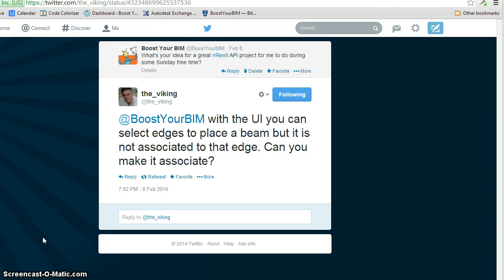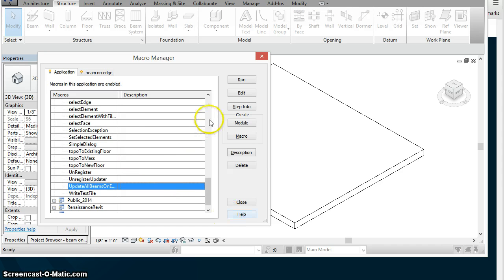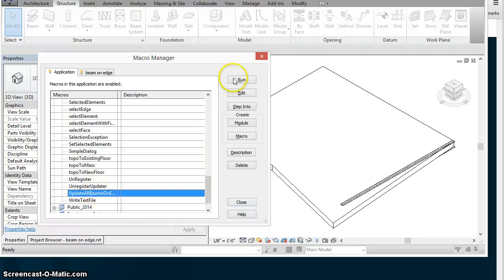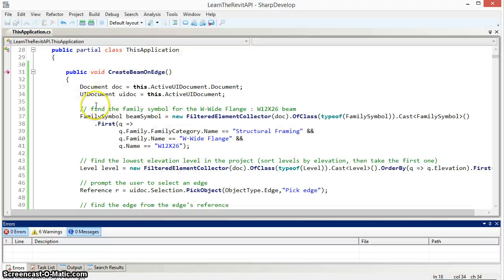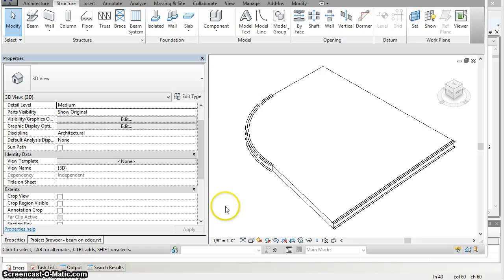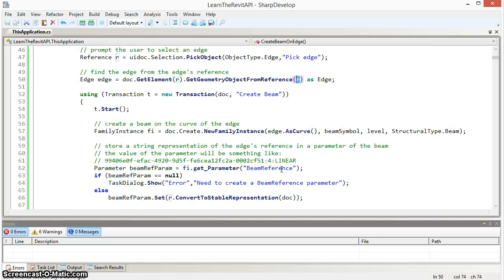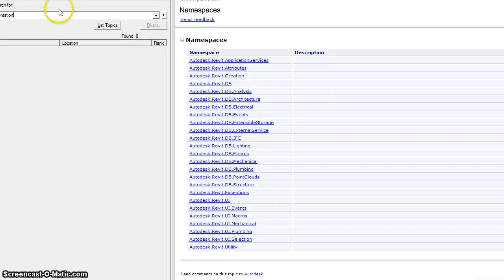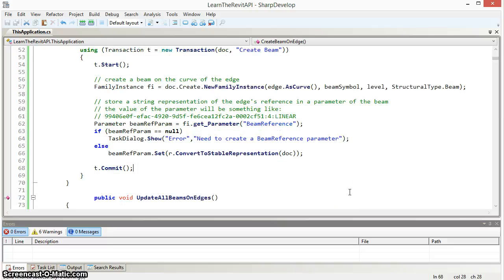Create an associative relationship between a beam and edge